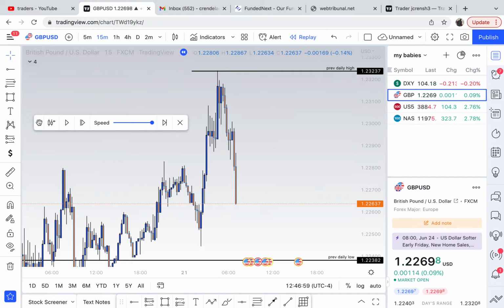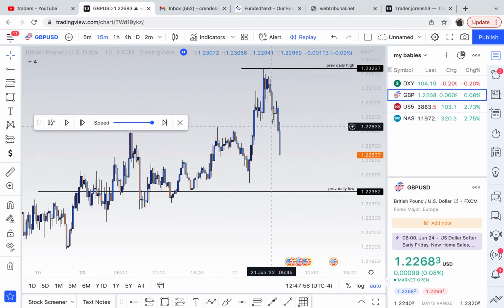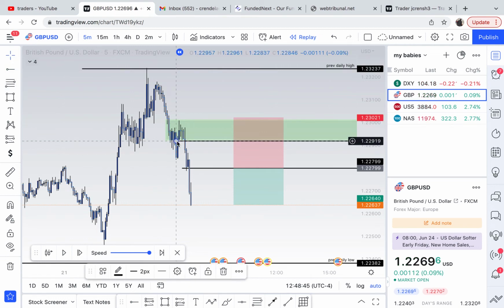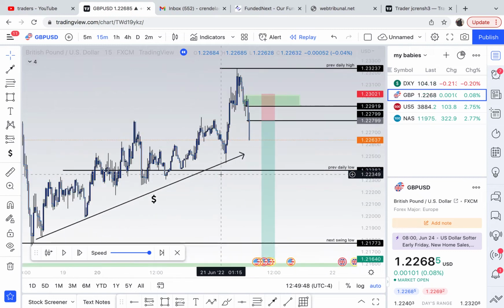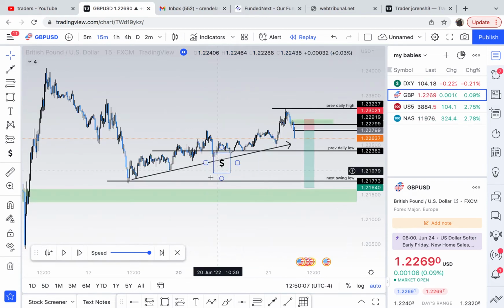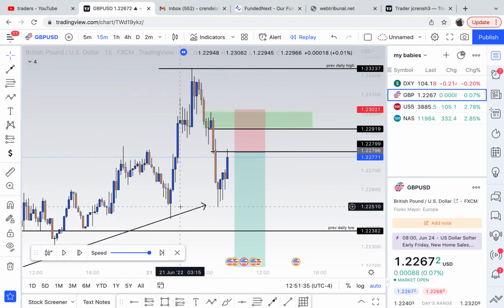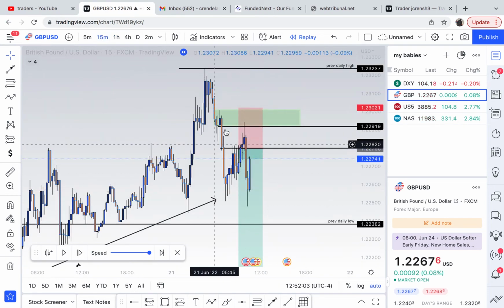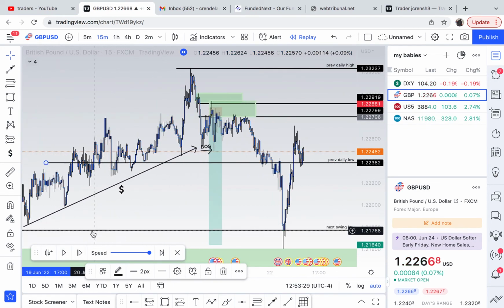9:1 Risk to Reward trade on GBP/USD|SMC MADE EASY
for all who are interested in:
1.One-on-one mentorships
2.purchasing my Ebook